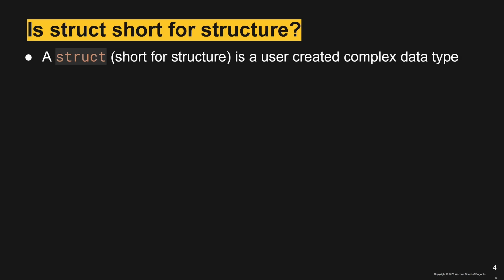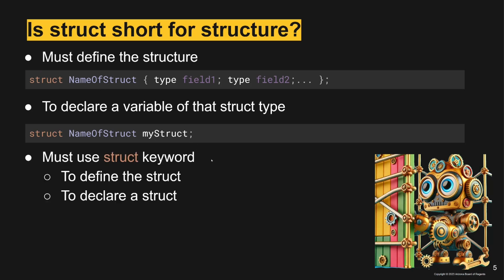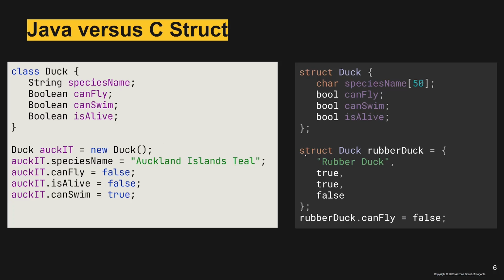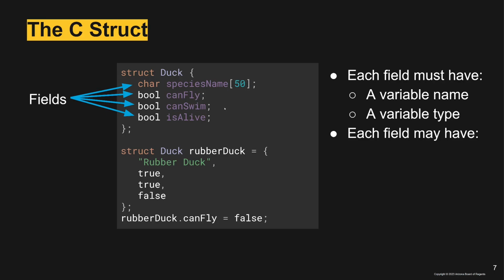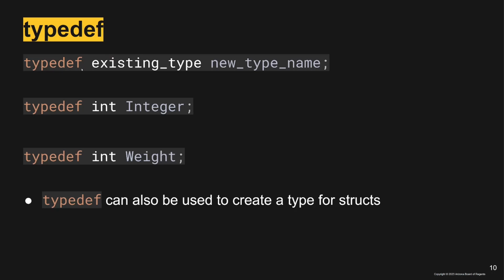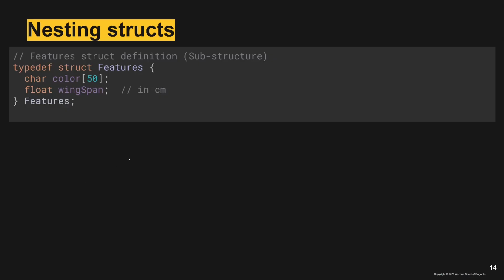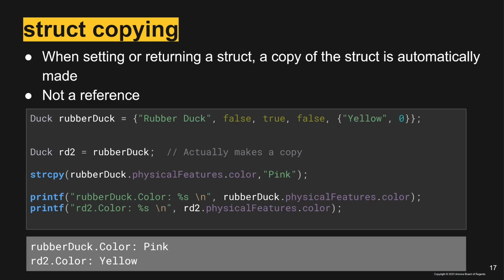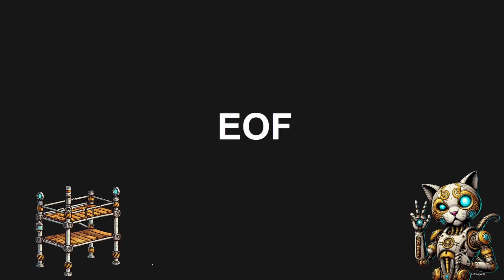2.4.1.1 struct typedef and nested structs